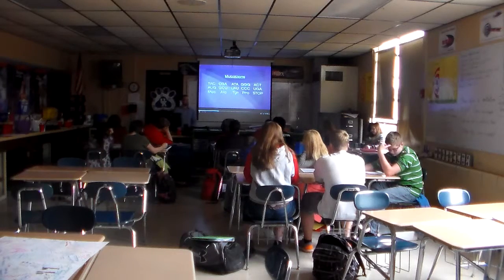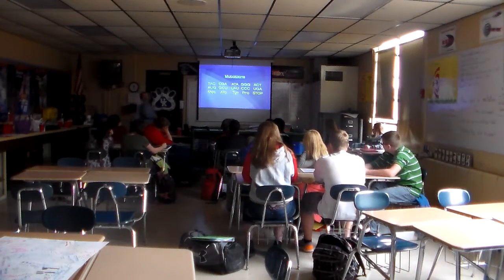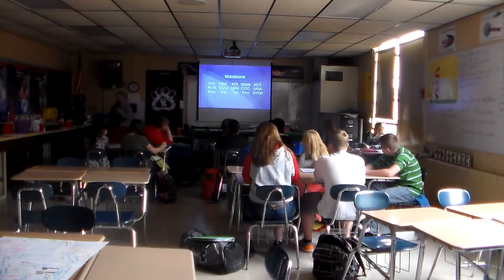Travis Thompson KTIP Cycle 3 video lesson Part 1